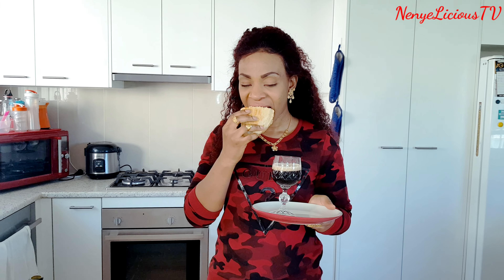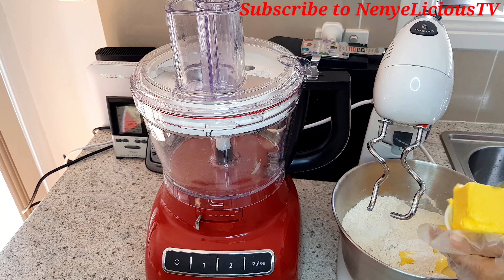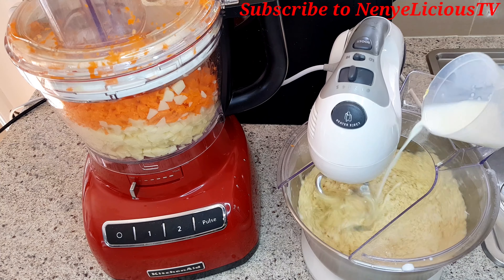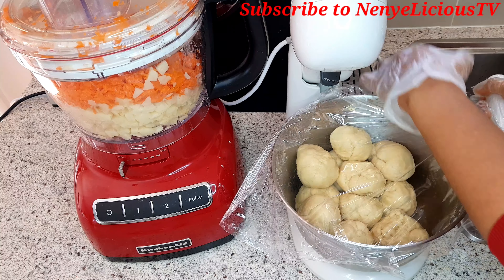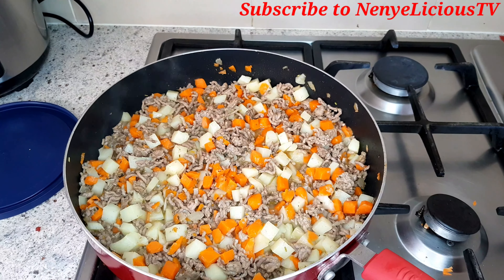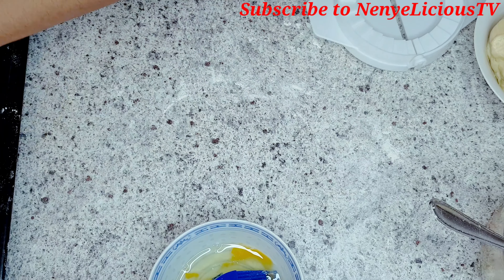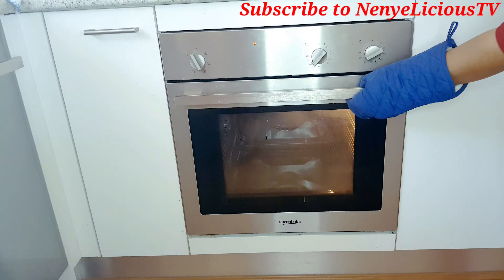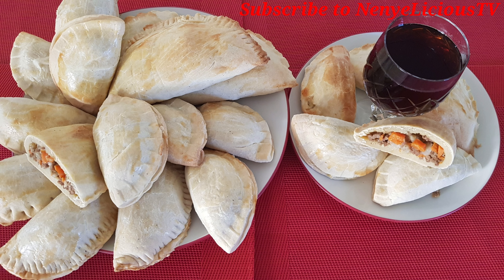How to Make Milky🍶Meat Pie🥩| NenyeLiciousTV | Home Made Nigeria Meat Pie🥟